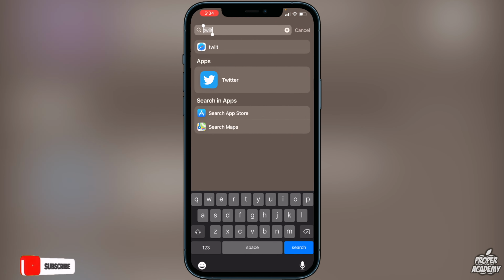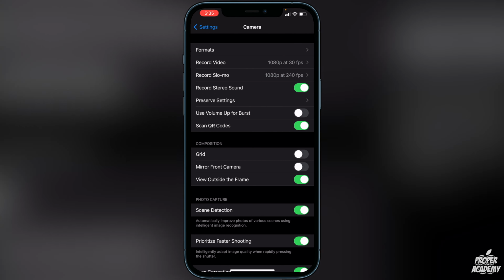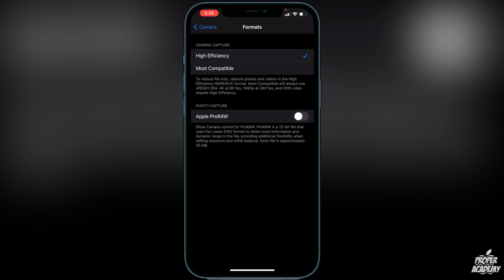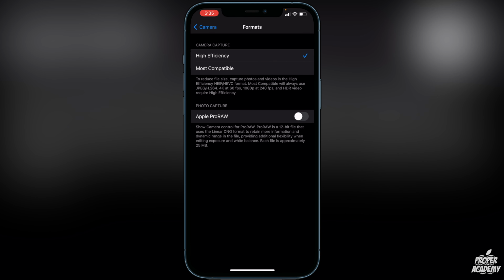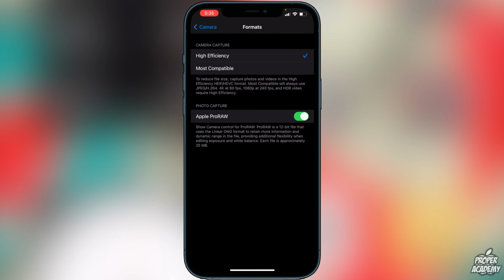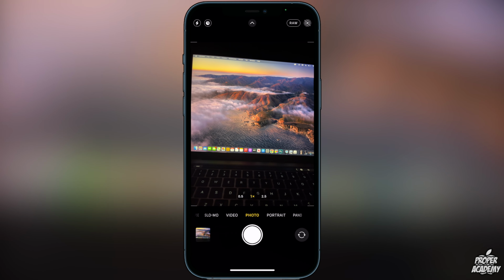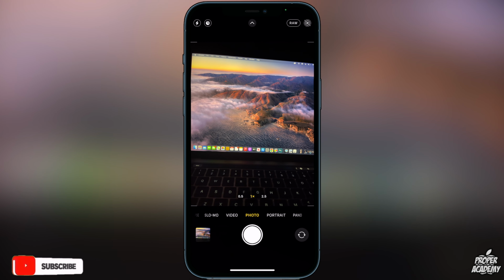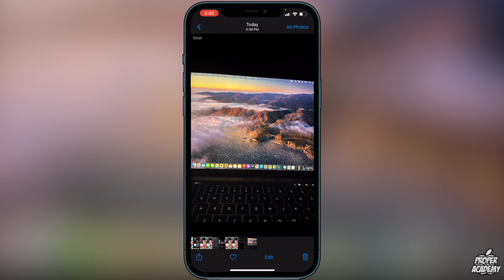How To Turn On ProRaw On iPhone 📲| Enable Apple ProRAW on iPhone | How To Use ProRAW on iPhone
In today's video we show you How To Turn On ProRaw On iPhone.